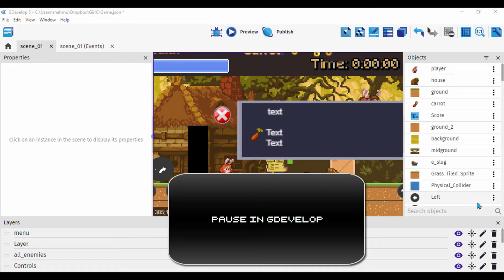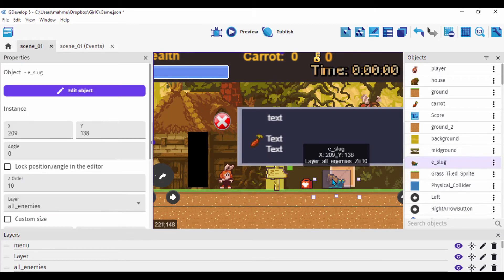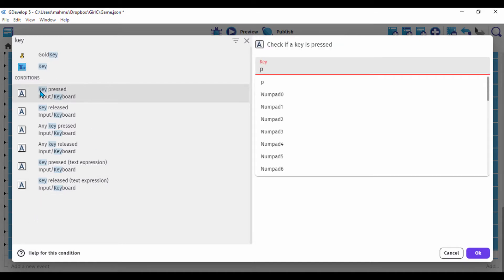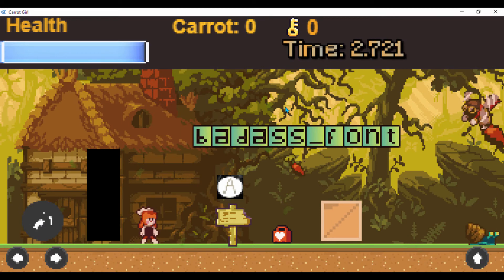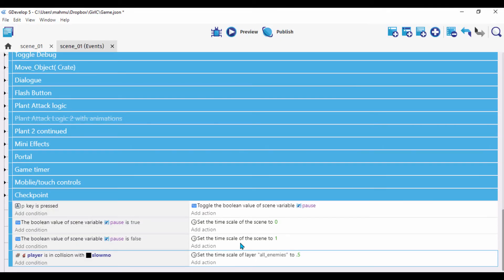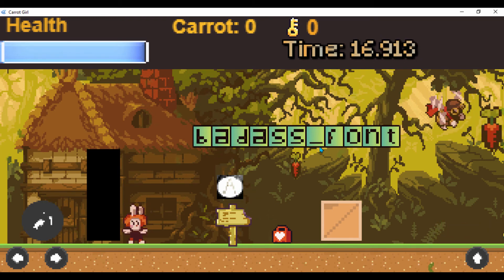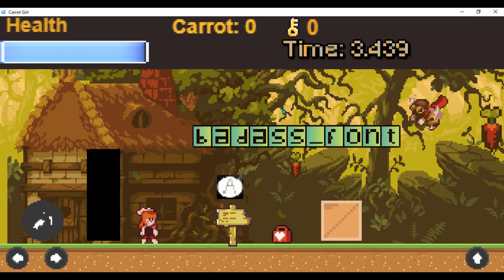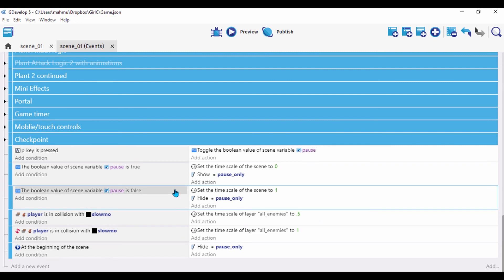How to Pause in GDevelop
Hi there. in this video i will show you how to implement pause in GDevelop.
and  Happy Canada Day! Yay!